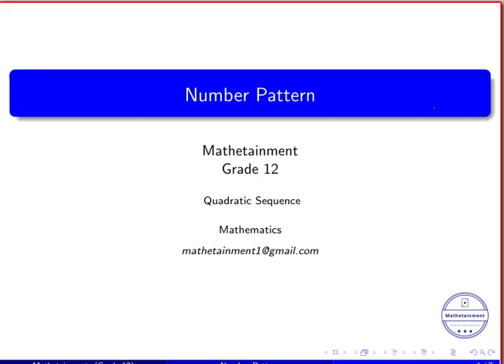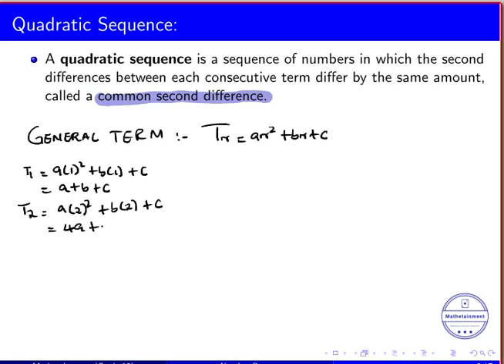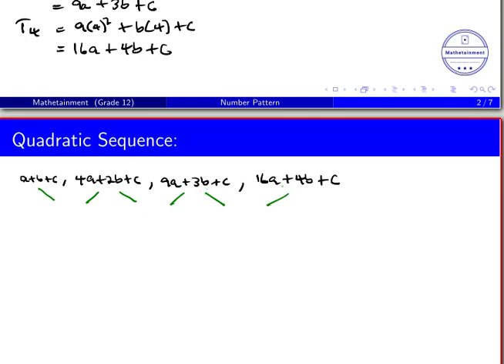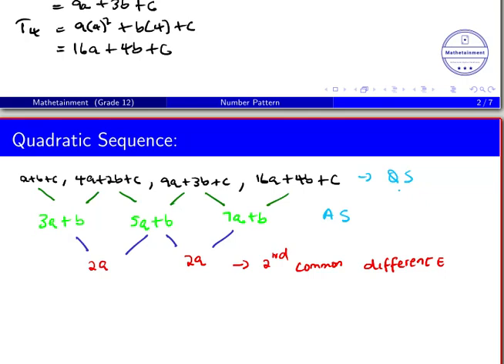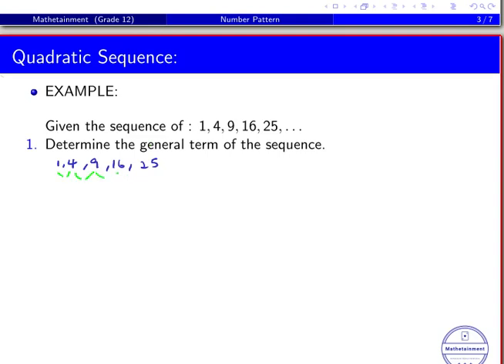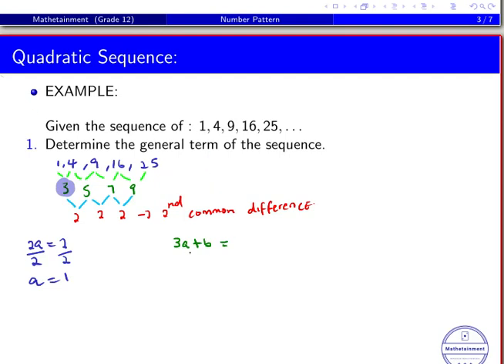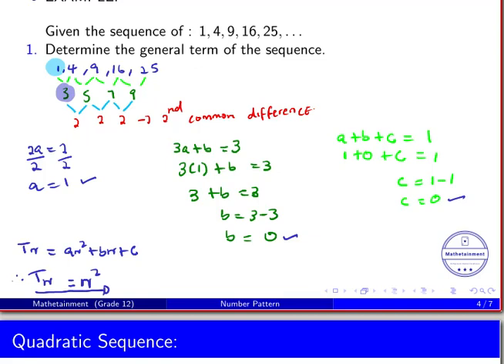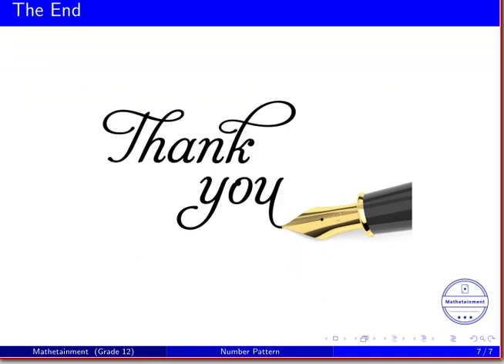000 2 Quadratic Sequence